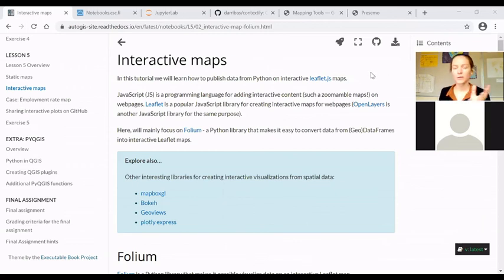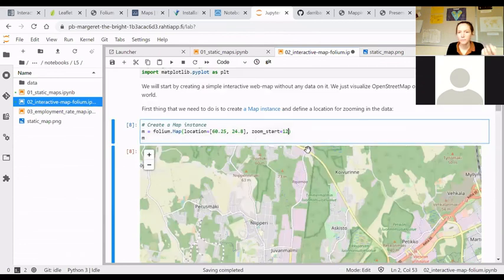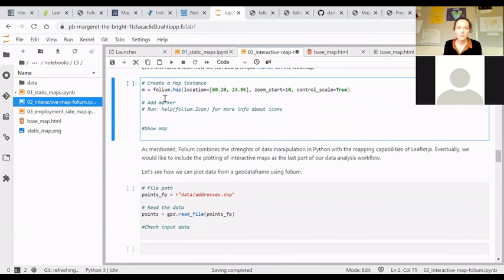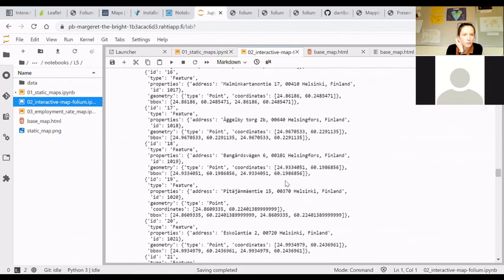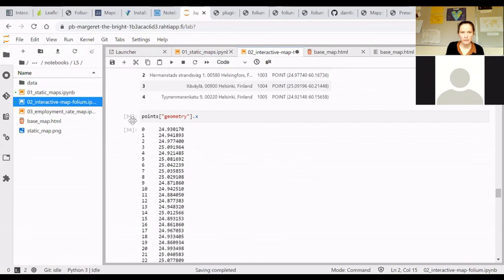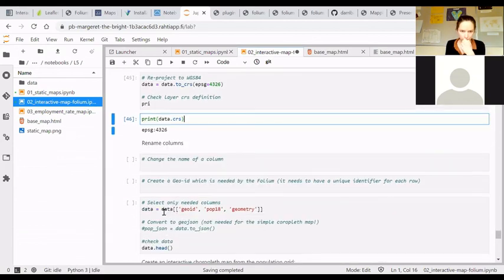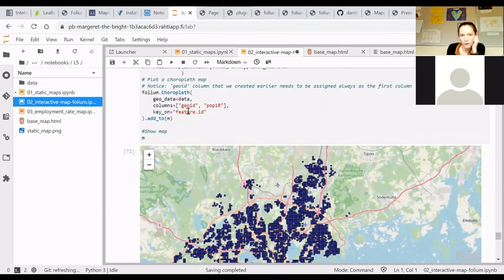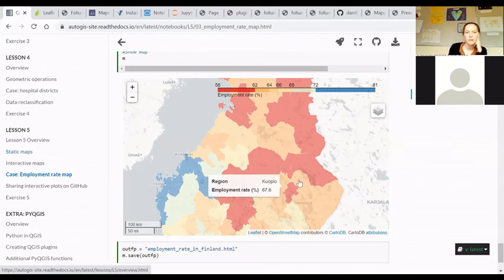AutoGIS 2020 Lesson 5.2 - Interactive maps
Screencast from lesson 5, automating GIS processes 2020. Links to video contents

Intro 0:00
Creating a simple interactive map instance 6:30
Adding a marker 16:30
Adding points from a geodataframe 22:08
Layer control 28:47
HeatMap 30:40
Clustered point map 38:17
Choropleth map 40:00
Employment rate map (quick introduction) 57:00